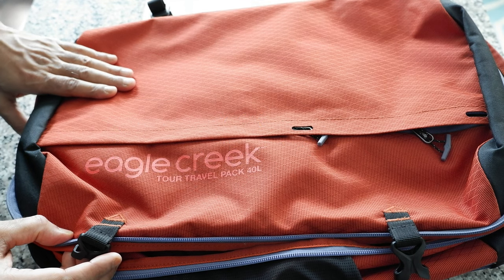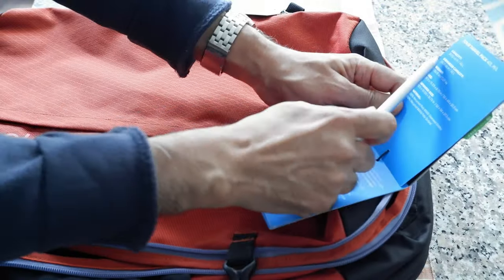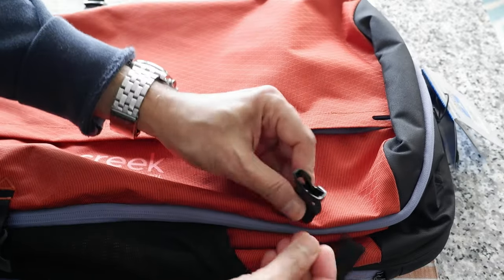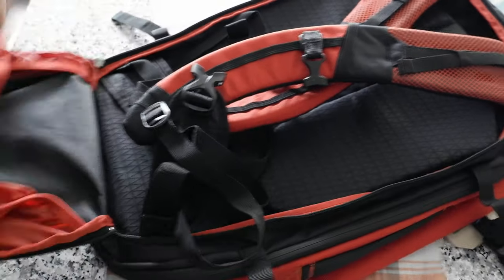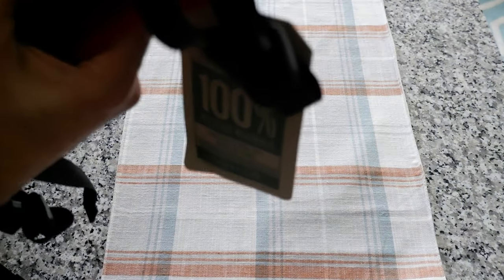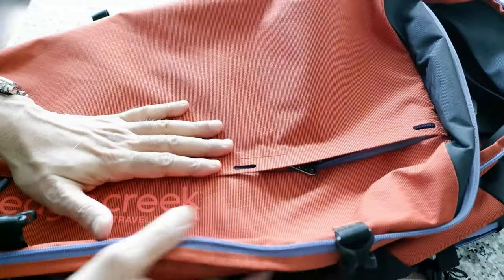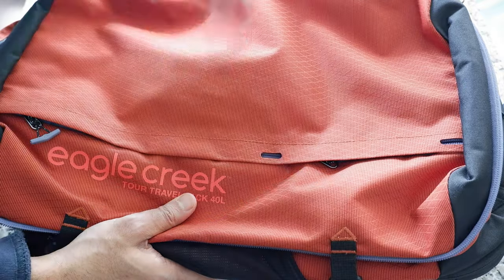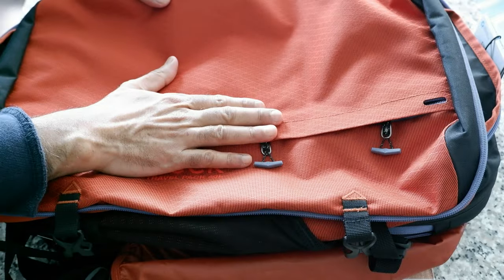Eagle Creek Tour Travel Pack 40L | Best Minimalist Hybrid Carry-On Backpack Bag/Duffel Luggage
Eagle Creek Tour Travel Pack | Best Convertible Hybrid Carry-On Travel Duffel Backpack Luggage | One Bag Travel

My last Eagle Creek Load Hauler bag still is in good condition and I have taken this bag with me in many countries. I wanted to try a new Eagle Creek bag and Eagle Creek Tour Travel Pack attracted me for its simple and minimalistic design.

Specifications:

- lightweight. 2 lbs 8 oz / 1270 g
- 40 L / 2440 cu in to 45 L / 2746 cu in when expanded.
- 20.5 x 13.125 x 8.75 in | 52 x 34 x 22.5 cm
Expanded: 20.5 x 13.125 x 10.75 in | 52 x 34 x 27.25 cm
- 100% Recycled Poly Diamond Ripstop /100% Recycled 600D Poly
- Dedicated 15”padded laptop compartment
- Self-repairing and puncture-resistant #8 zippers

In this video, I will review Eagle Creek Tour Travel Pack and will provide my insights.

Chapters:
0:00 Intro
0:15 What You Need to Know - Eagle Creek Tour Travel Pack 40L
1:10 Specifications - Eagle Creek Tour Travel Pack 40L
4:15 Outside - Eagle Creek Tour Travel Pack 40L
6:15 Back Cover & Rain Fly - Eagle Creek Tour Travel Pack 40L
7:00 Shoulder Straps - Eagle Creek Tour Travel Pack 40L
10:00 Laptop compartment - Eagle Creek Tour Travel Pack 40L
11:00 Main compartment - Eagle Creek Tour Travel Pack 40L
13:50 What I Like - Eagle Creek Tour Travel Pack 40L
14:10 What I Don't Like - Eagle Creek Tour Travel Pack 40L